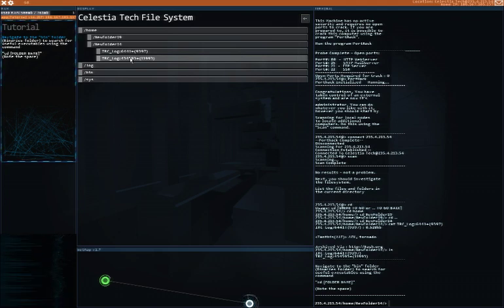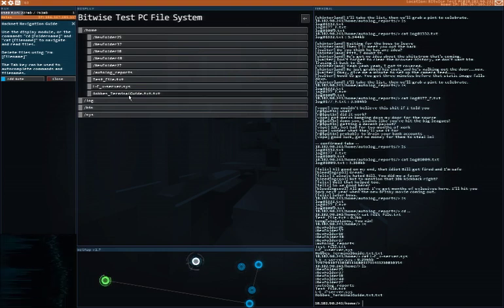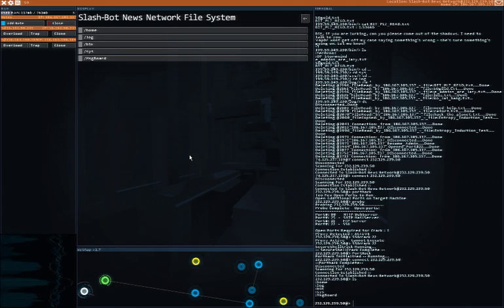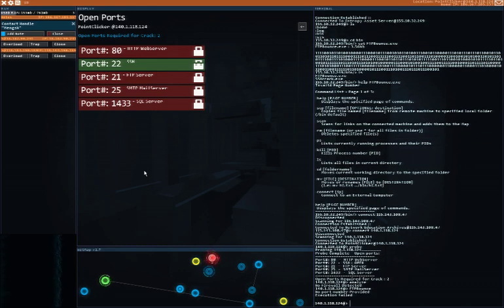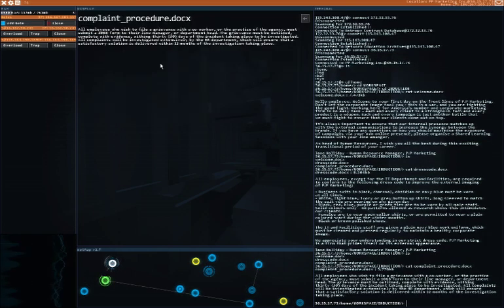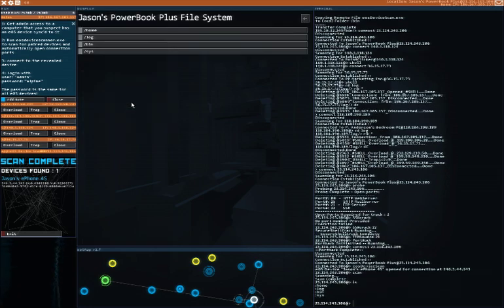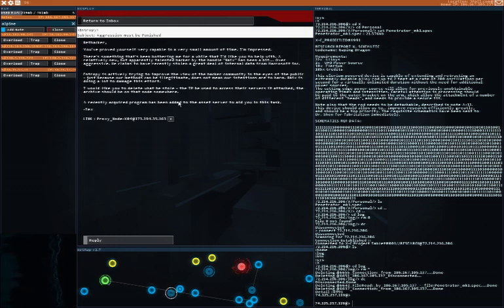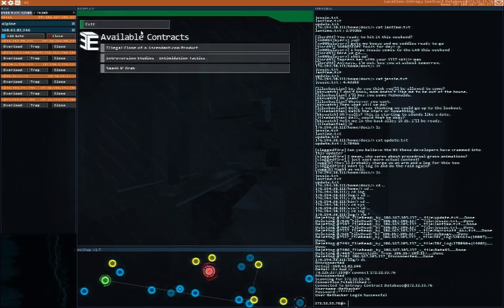Hacknet (part 1) (Stream 01 Jul '18 s3 of 3)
Archived on 14 Jul '18 at 02:53.
Originally streamed 01 Jul '18.